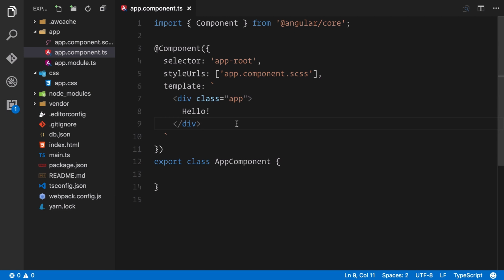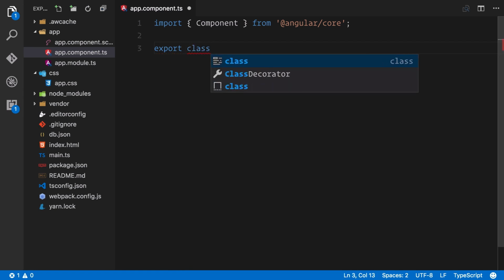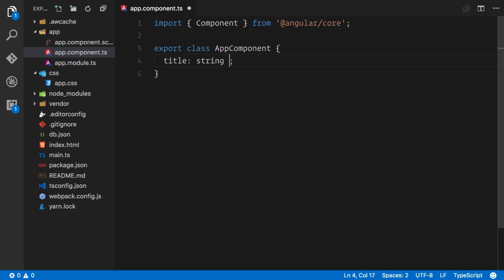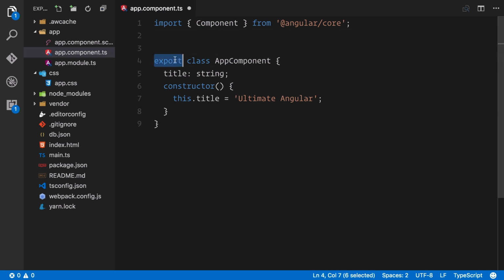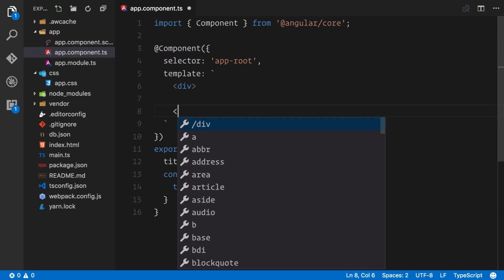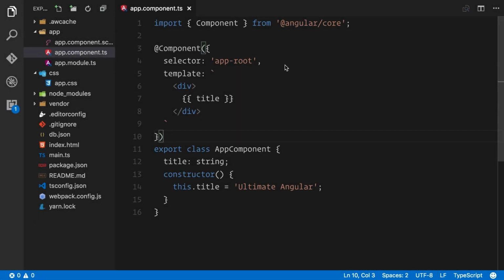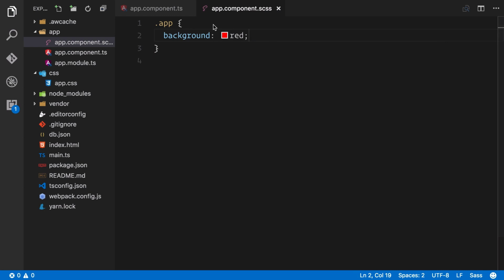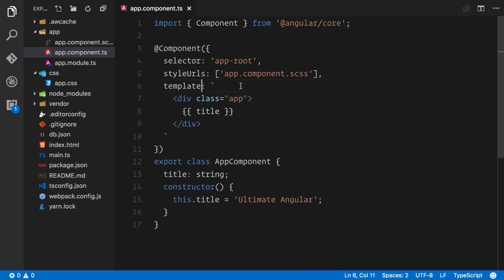05 First component